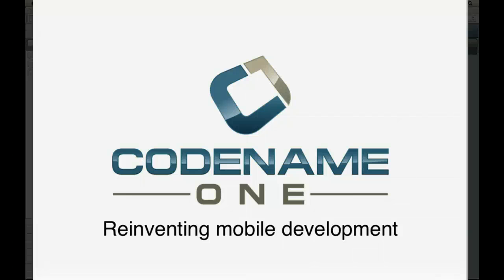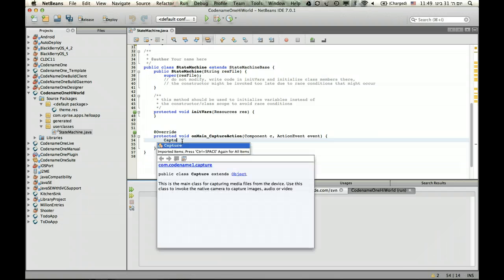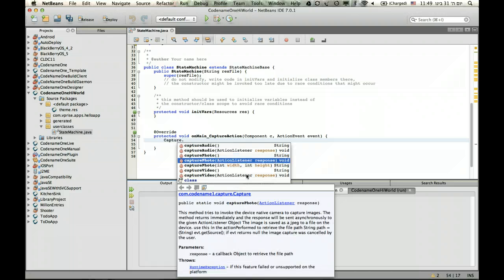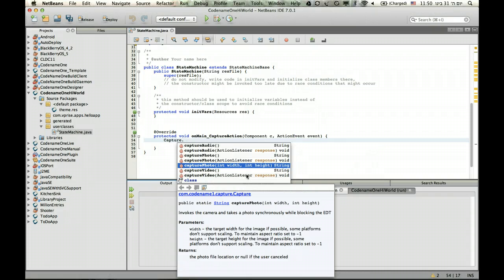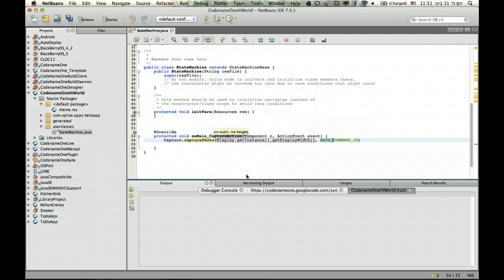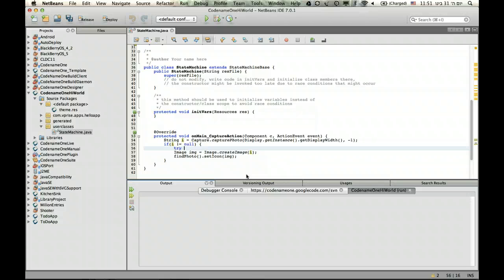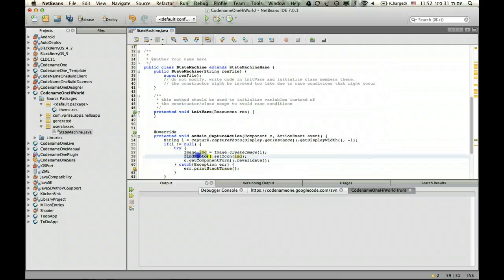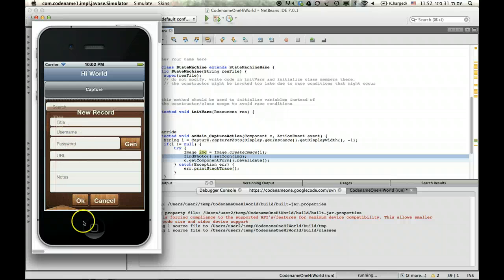How Do I - Capture a Photo From The Camera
Quick tutorial covering the details of how to capture a photo in Codename One applications for more details check out